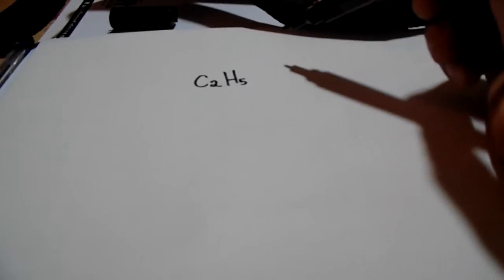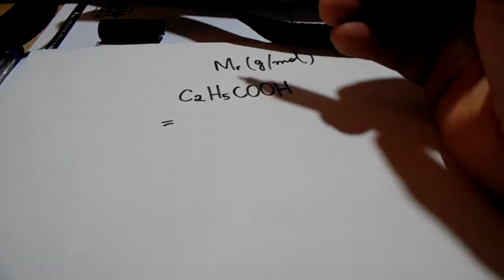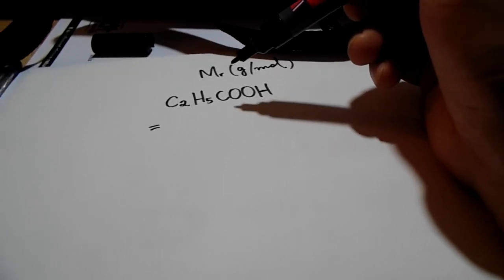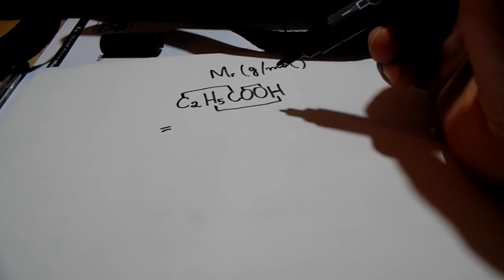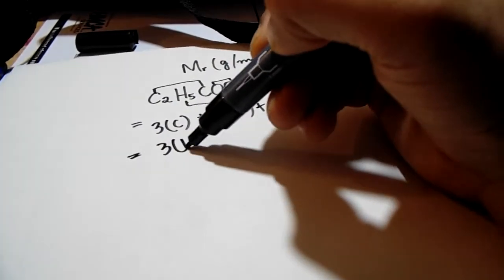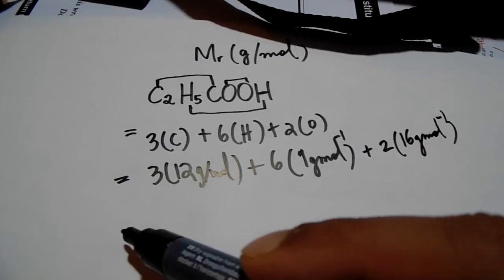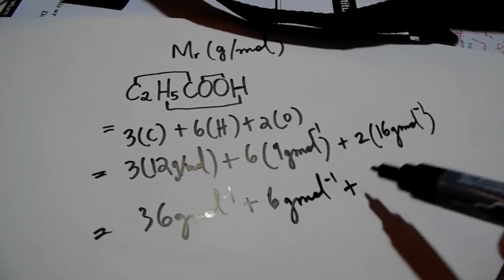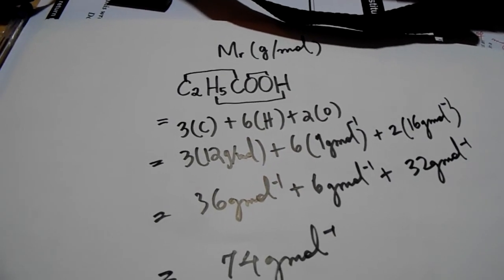Molecular Mass of Covalent Solvents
C2H5COOH